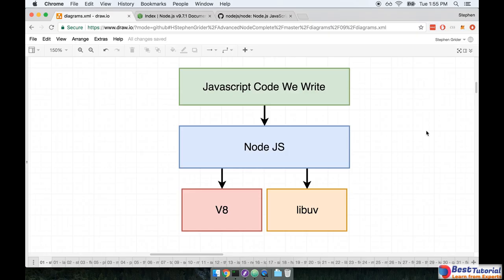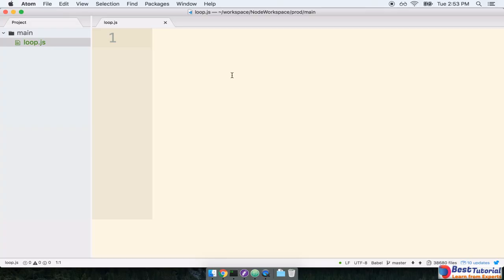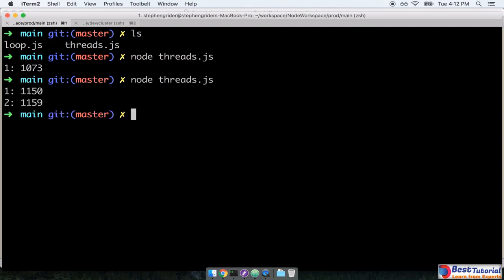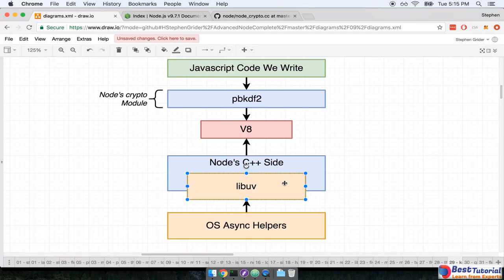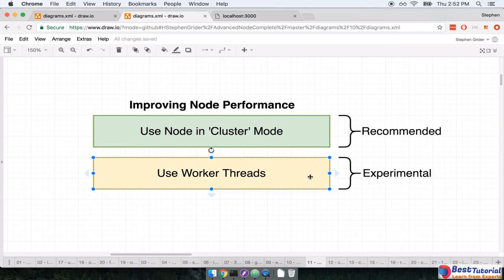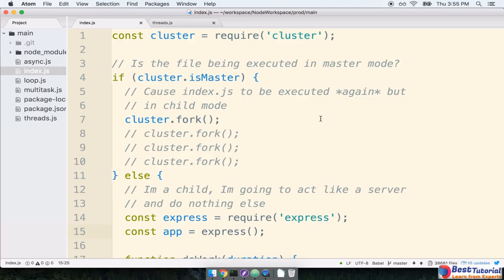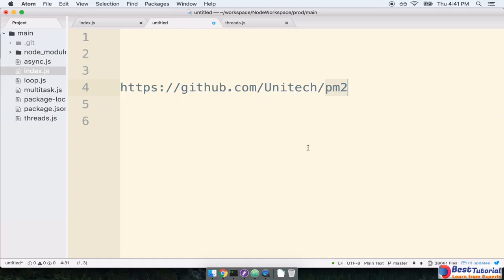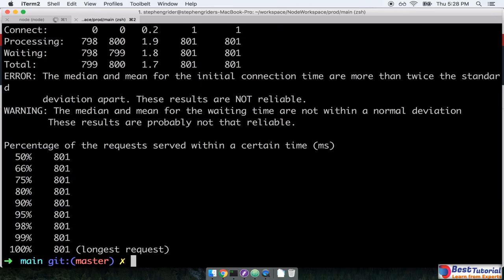Node JS Advanced Concepts - Part 01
*** LECTURES
1   The Internals of Node
    00:00:00 - 001   Starting With Node Internals
    00:03:47 - 002   Module Implementations
    00:12:11 - 003   Node Backed by C
    00:18:44 - 004   The Basics of Threads
    00:25:14 - 005   The Node Event Loop
    00:31:48 - 006   The Event Loop Implementation
    00:39:11 - 007   Event Loop Ticks
    00:45:58 - 008   Is Node Single Threaded
    00:51:04 - 009   Testing for Single Threads
    00:57:54 - 010   The Libuv Thread Pool
    01:01:02 - 011   Threadpools with Multithreading
    01:07:08 - 012   Changing Threadpool Size
    01:12:33 - 013   Common Threadpool Questions
    01:15:50 - 014   Explaining OS Operations
    01:19:42 - 015   Libuv OS Delegation
    01:23:02 - 016   OSAsync Common Questions
    01:25:42 - 017   Review
    01:28:31 - 018   Crazy Node Behavior
    01:36:10 - 019   Unexpected Event Loop Events
2   Enhancing Node Performance
    01:47:33 - 020   Enhancing Performance
    01:49:51 - 021   Express Setup
    01:53:13 - 022   Blocking the Event Loop
    02:00:20 - 023   Clustering in Theory
    02:05:31 - 024   Forking Children
    02:11:09 - 025   Clustering in Action
    02:16:43 - 026   Benchmarking Server Performance
    02:22:00 - 027   Benchmark Refactor
    02:25:55 - 028   Need More Children
    02:42:38 - 029   PM2 Installation
    02:45:31 - 030   PM2 Configuration
    02:52:21 - 031   Webworker Threads
    02:54:48 - 032   Worker Threads in Action
    03:06:22 - 033   Benchmarking Workers

node js best tutorial
node js full stack tutorial
node js full stack course
node js tutorial for beginners
learn node js with projects
node js full course
node js course for beginners
node js best course
node js comprehensive guide
learn node js with expert
node js complete course
node js basic to advanced
node js projects
best youtube channel to learn node js
best node js video
best node js tutorial
best node js course
full stack node js tutorial
full stack node js course
complete node js course
complete node js tutorial
node.js tutorial

node.js
node js tutorial
javascript
node js advanced
node js advanced concepts
advanced node js
node js advanced project
node js express js
nodejs tutorial
what is node.js
node.js tutorial
node js pro
node js youtube
node js latest
node js advanced tutorial
node js advanced features
node js advanced course
node js
nodejs
node
node js advanced
advanced node js
what is node js
node js interview questions for experienced
express js node js course
node js full free best course
node js interview questions
nodejs tutorial
advanced javascript
node tutorial